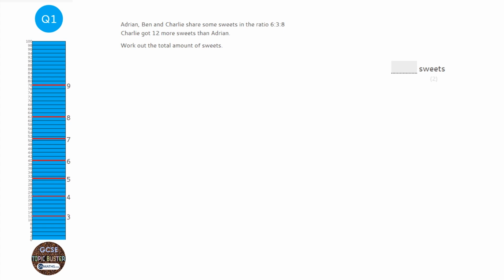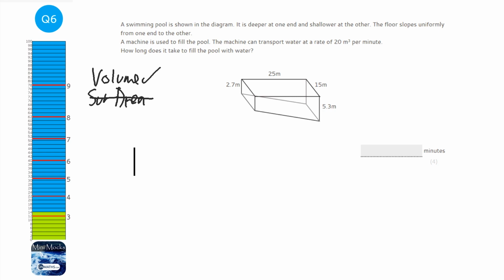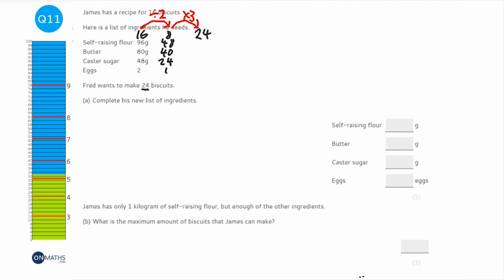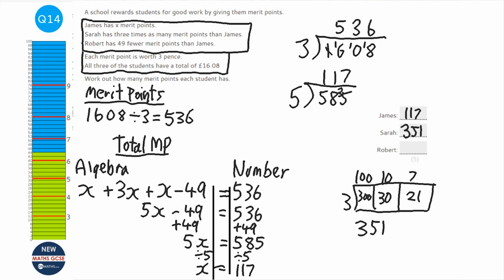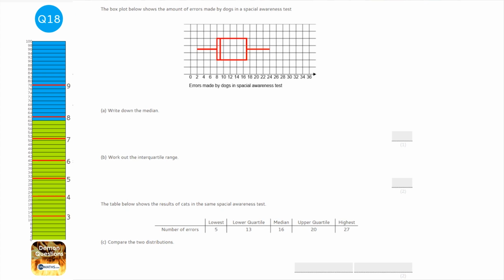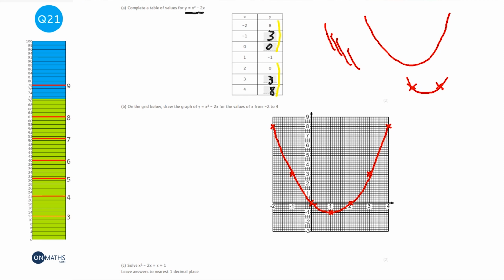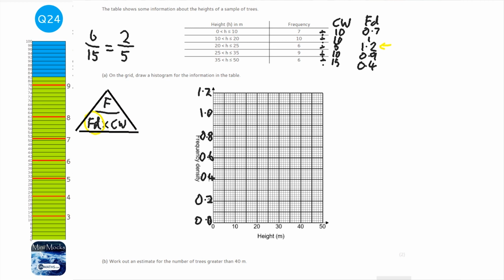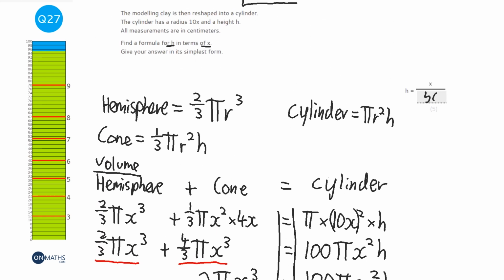2017 OCR Paper 2/5 Predicted Higher Maths GCSE Non-Calculator Exam J560/05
This is the OnMaths.com predicted paper for June 2017 OCR Maths GCSE Higher Paper 5/2.

The topics within it come from the topics that come up the most on OCR papers and were not in paper 1. This doesn't mean the paper will be identical to this one, but this paper will contain the questions most likely to come up.